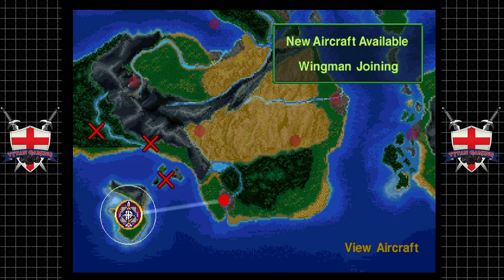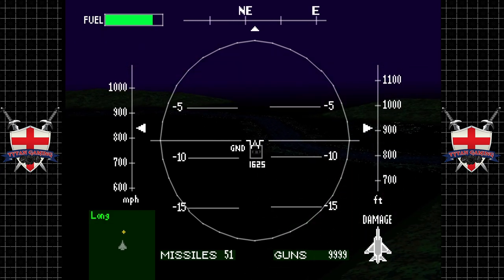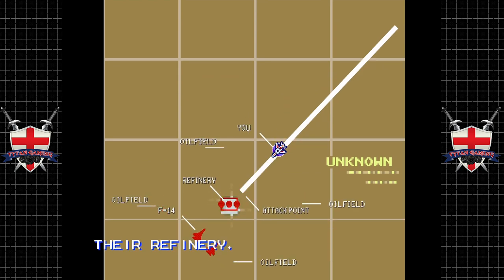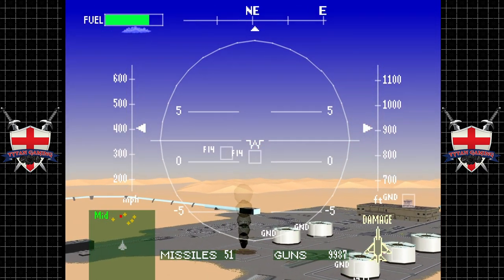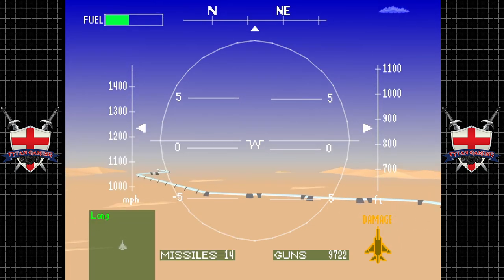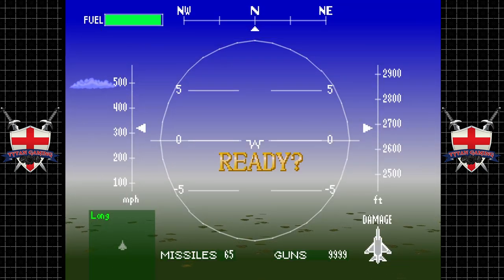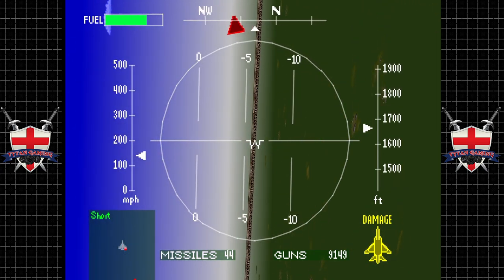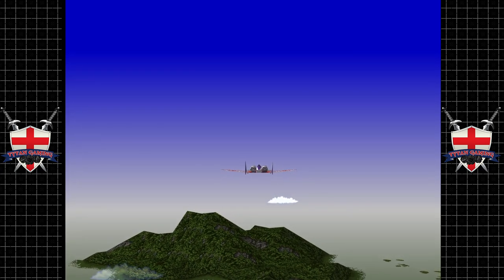Air Combat | PS1| #2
Join me as I revisit one of the best flight combat games ever made: air combat for the PlayStation One. This game was released in 1995 and it still holds up today with its 3D graphics, sound effects, and gameplay. I’ll be playing through all the missions, showing you how to master the art of air combat. You’ll see me fly different fighter jets, each with strengths and weaknesses, and take on various enemies and objectives. This is a Let’s Play series that is long overdue, and I hope you’ll enjoy it as much as I do. This is Air Combat: the OG flight combat game for the PlayStation One.

My PC:
-CPU: AMD Ryzen 5800x3D 8C 16T @4.40Ghz
-RAM: 32GB Corsair Vengeance RGB @3600Mhz
-MB: MSI MPG X570 Gaming Pro Carbon WIFI
-GPU: Nvidia RTX 4080 16Gb ROG STRIX
-SSD 1: Samsung 860 Evo 250Gb
-SSD 2: Samsung 860 Evo 500Gb
-SSD 3: Samsung 970 Evo 500Gb (M.2 Boot Drive)
-SSD 4: Samsung 980 Pro 2Tb (M.2 Game Drive)
-HDD 1: WD Red 4Tb (Recording & Storage)
-Case: Corsair Obsidian D500
-Keyboard: Corsair K95 RGB Platinum
-Mouse: Corsair Scimitar RGB Elite
-Mic: Rode MT USB
-Cam: Logitech 920
-Headset: Corsair Virtuoso RGB
-Headset 2: Corsair HS60 (Older Systems)